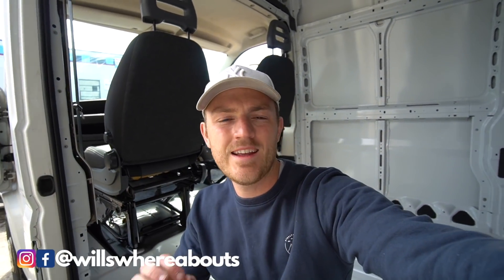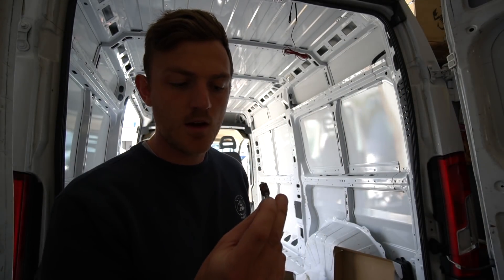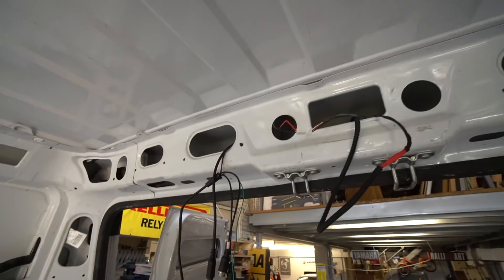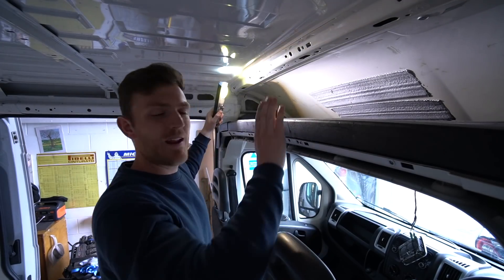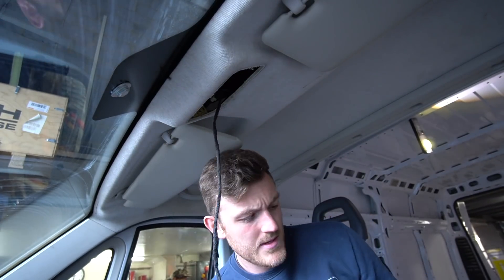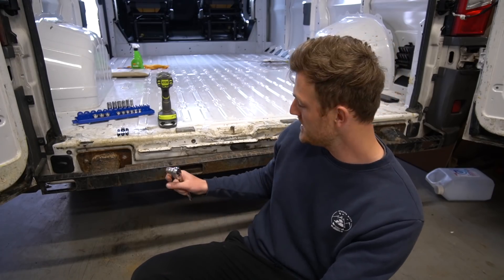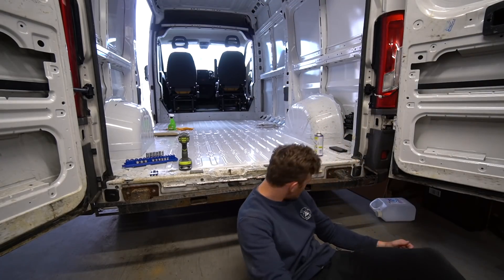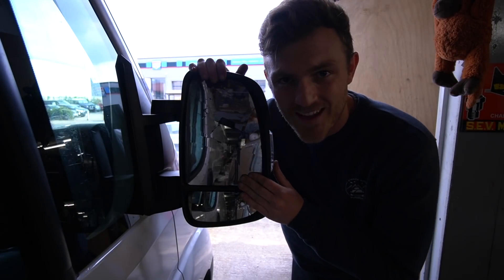FIRST TIME VAN CONVERSION | Reverse Camera Install & Repairs - No Experience Van Build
Hey guys, welcome to Episode 2 of my No Experience Van Conversion Series. In this video I focus on the small little jobs that I wanted to get fixed up and done.  I attempt to install a reverse camera which turned out taking me almost 2 days to install, replaced the rear door lock as this was broken, fixed my heating fan and lots of other small jobs.

All materials and products used in the video will be linked below!

✔️ All Purpose Cleaner and Degreaser
✔️ Reversing Camera (Amazon)
✔️ Reversing Camera (Ebay)
✔️ Cordless Soldering Iron
✔️ Solder Wire
✔️ Cable Sleeving
✔️ Hot Air Gun (heat shrink)
✔️ Magnetic Light
✔️ LED Bulbs
✔️ Crimping Tool
✔️ Heater Fan Resistor

🛒 AMAZON STORE 🛒

DISCOUNTS! 💲🤑

MY EQUIPMENT! 🎥